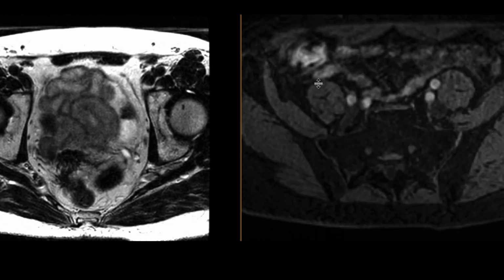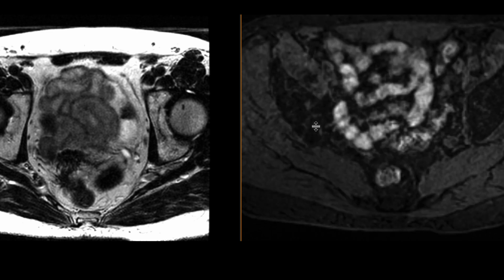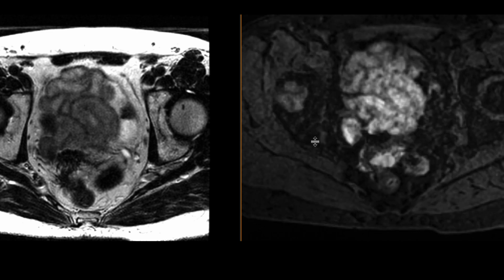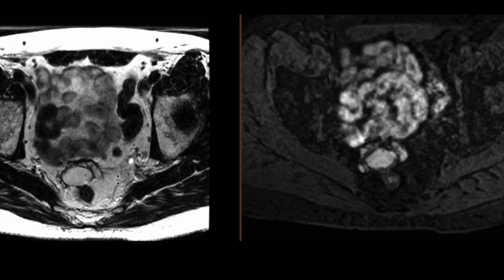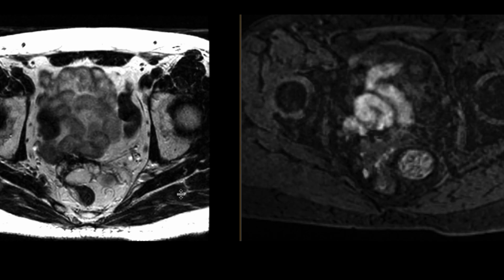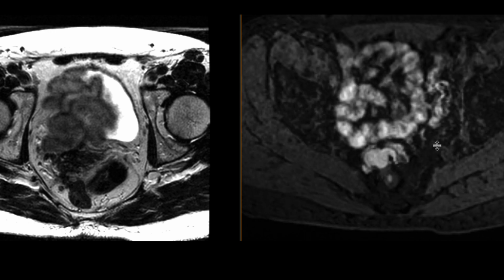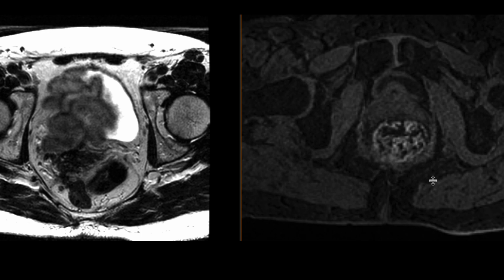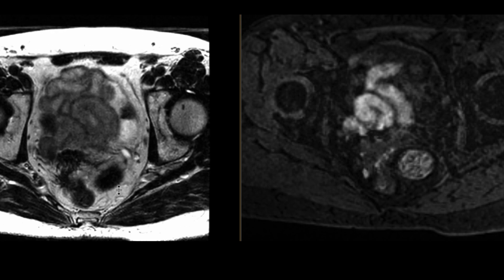Vaginal cuff endometriosis